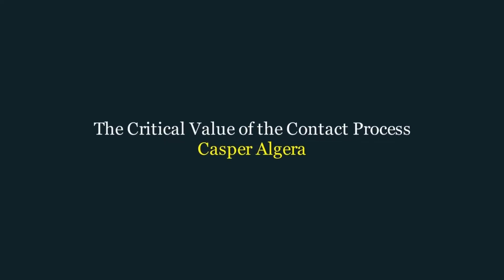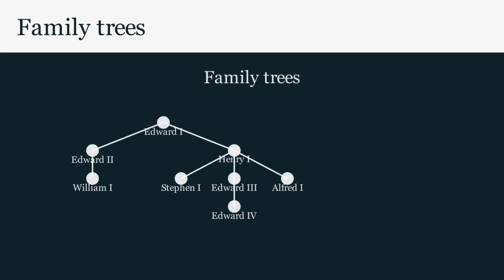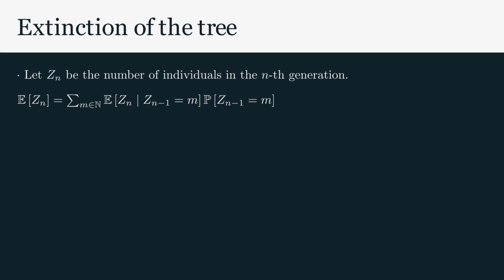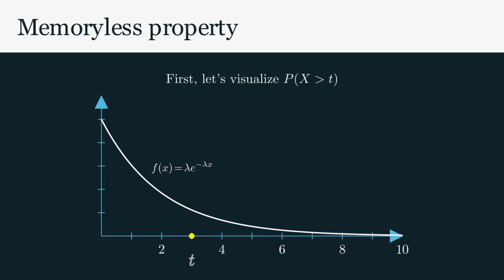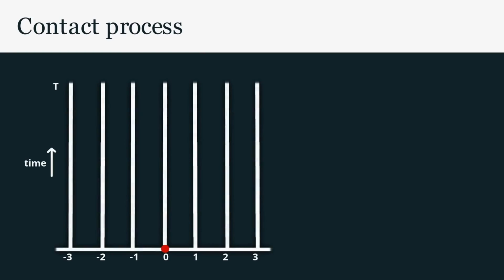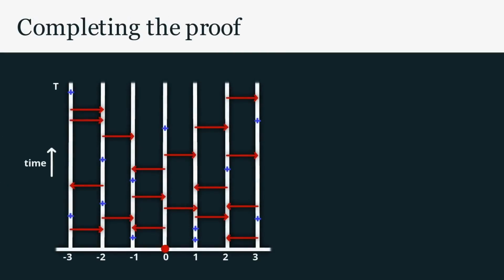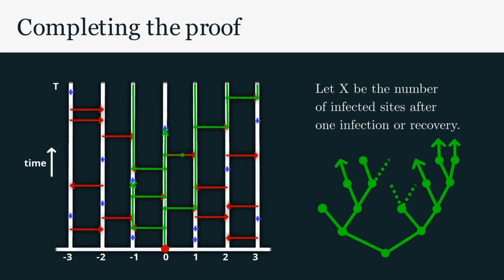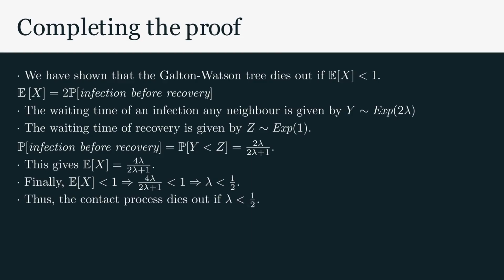The Critical Value of the Contact Process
You can find more details about my thesis In this document I go into more detail about the critical value of the mathematical contact process, and derive better bounds.

This graphics in this video were generated using the manim-slides package and were also used during my thesis presentation.